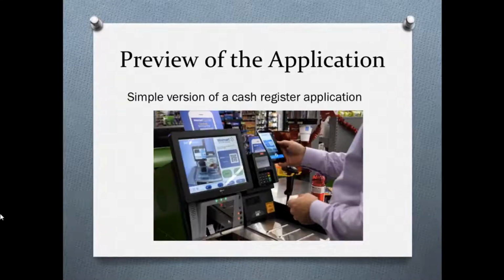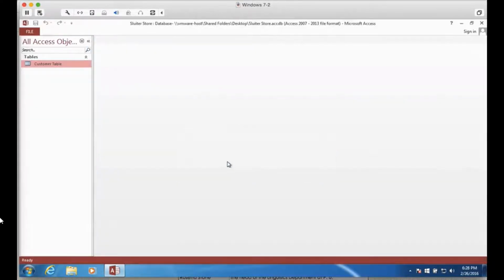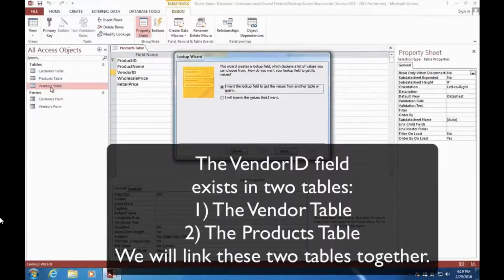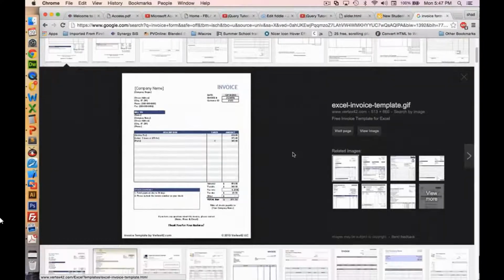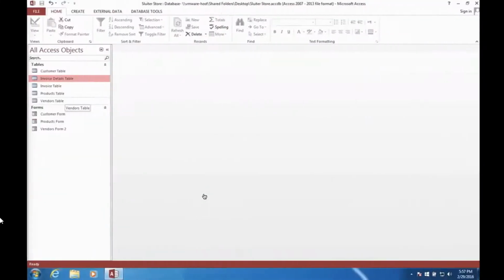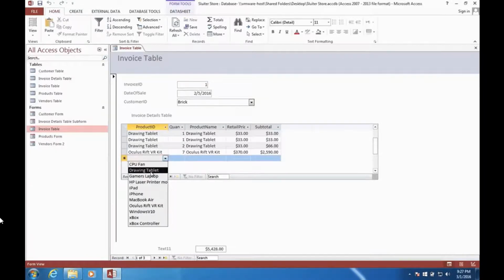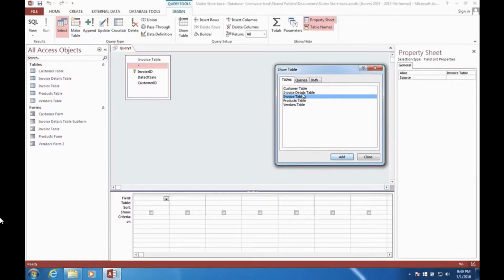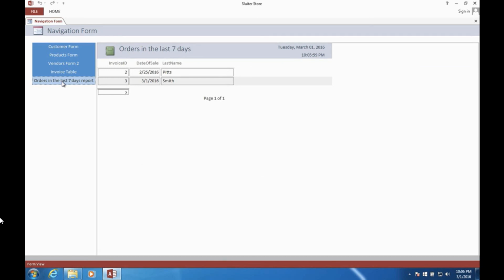Microsoft Access Store Management System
In this video we learn how create a simple access database for our storee